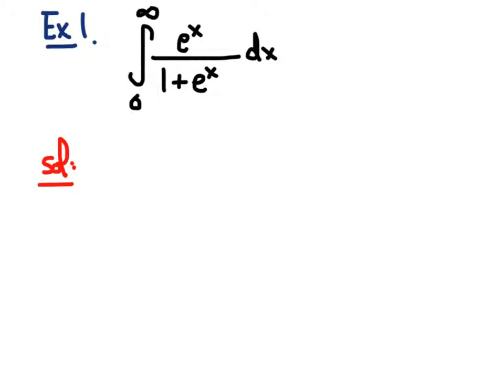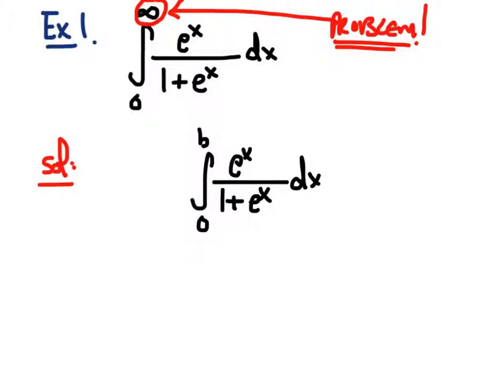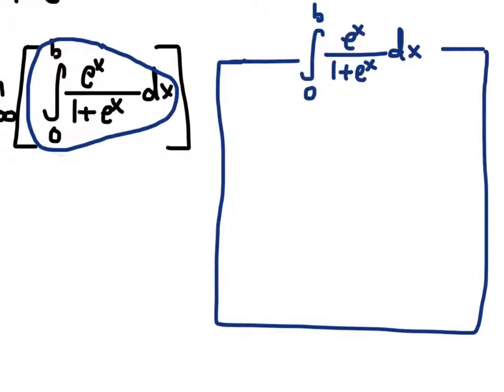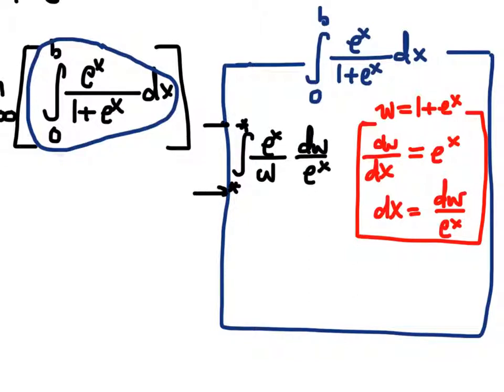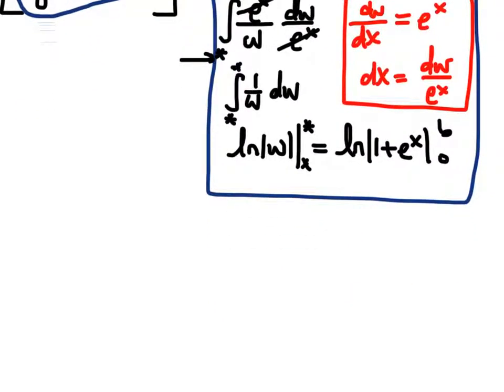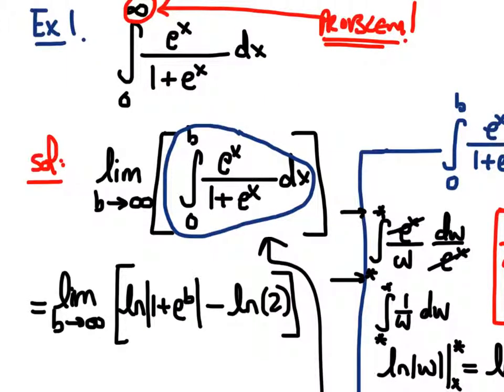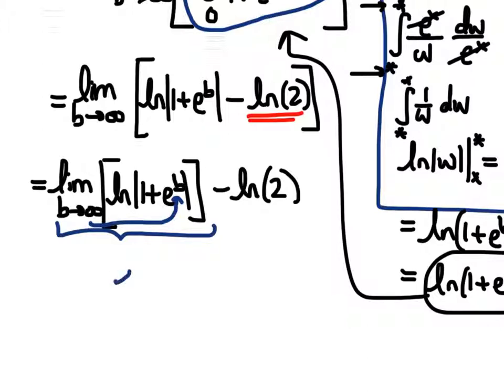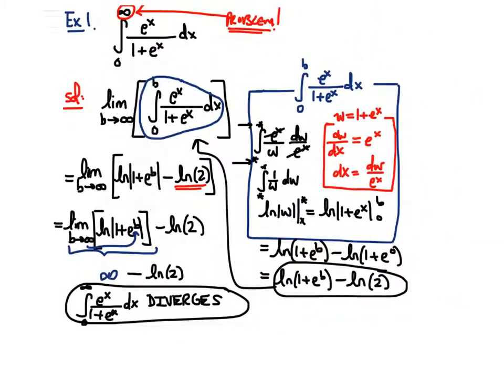Improper Integrals [ex 1]